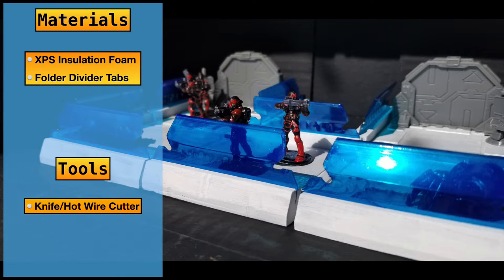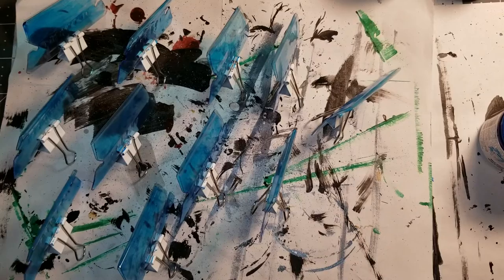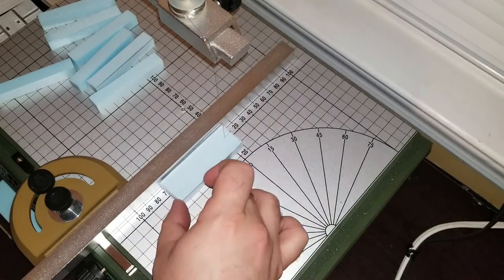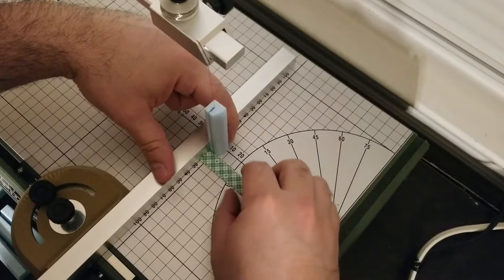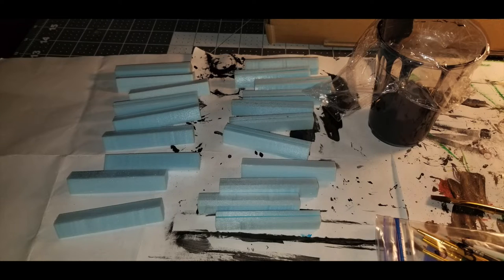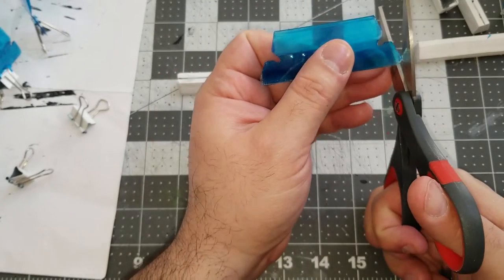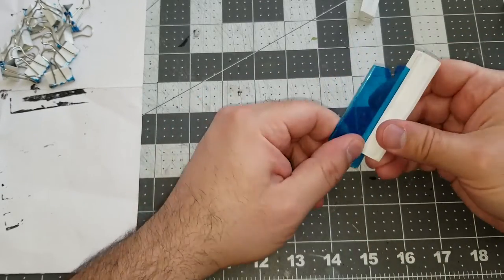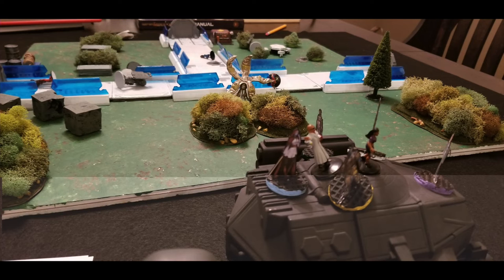Sci Fi Laser Fences| Scatter Terrain (Starfinder, Warpshell, Esper Genesis, Stargrave, Infinity)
Another super easy piece of scatter terrain for your science fiction gaming. Laser fences provide cover for epic gunfights or security detection for the stealthy infiltrator.